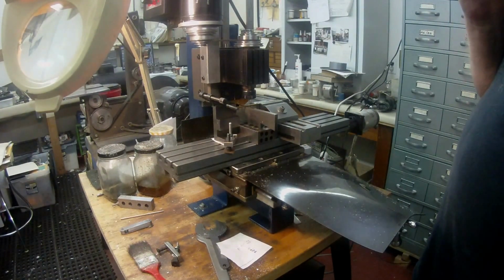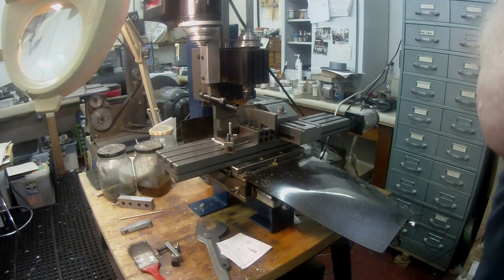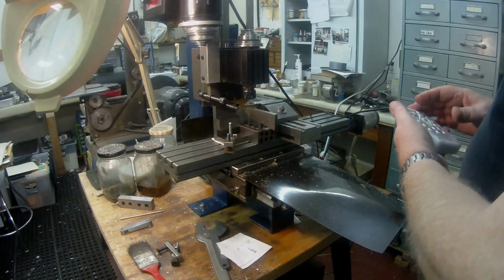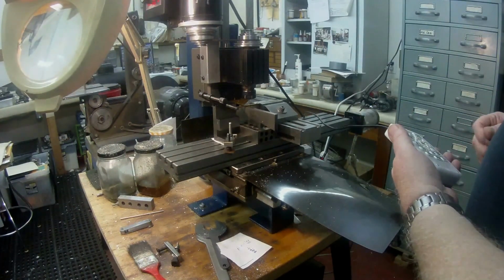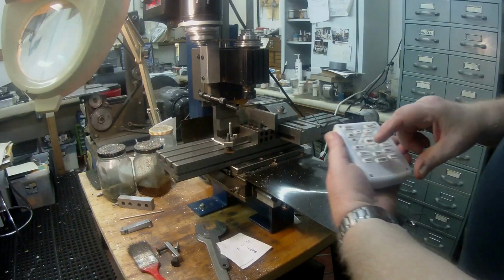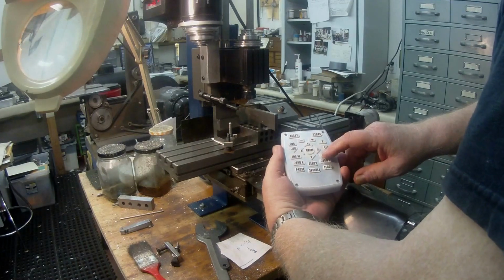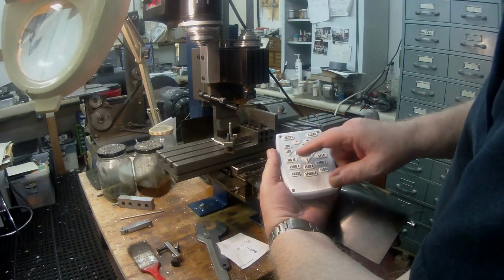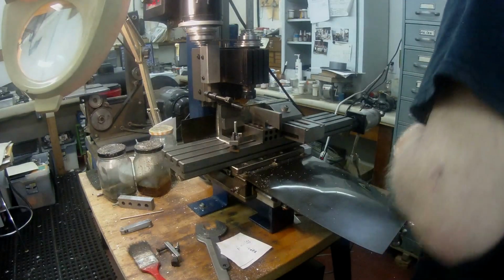FILE0002 Sealion 4 cyl Engine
This video  describes machining a 1/8 dia brass treblet tubing with 8 3/32 holes for similar brass tubing and spaced out on the rocker centres for the intention of upper lubrication, I have no idea if it will eventually work